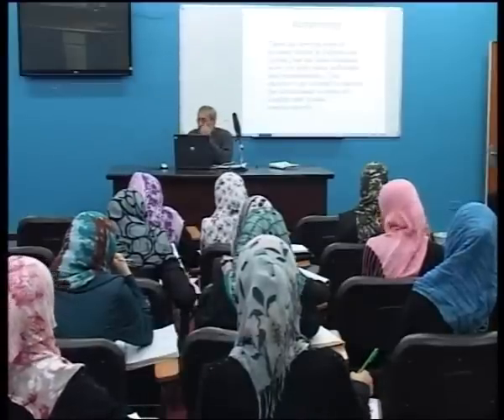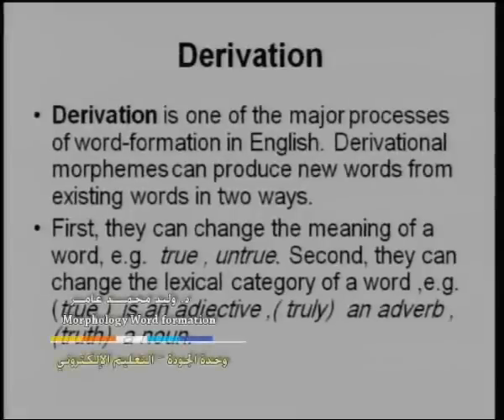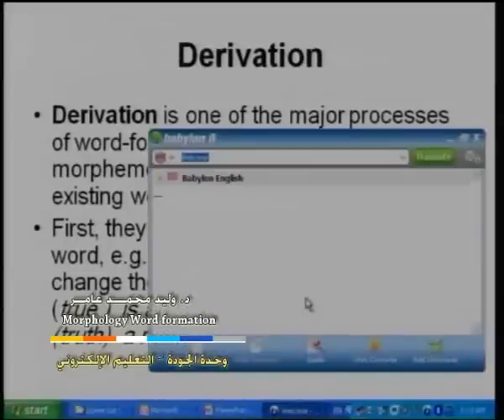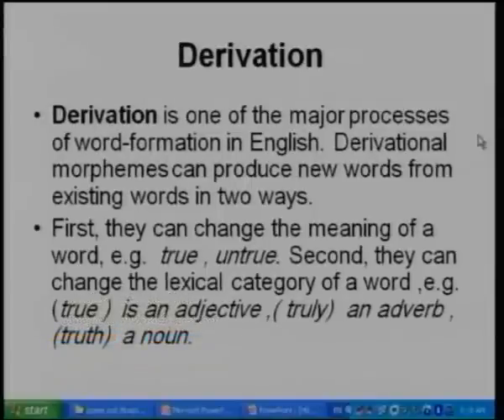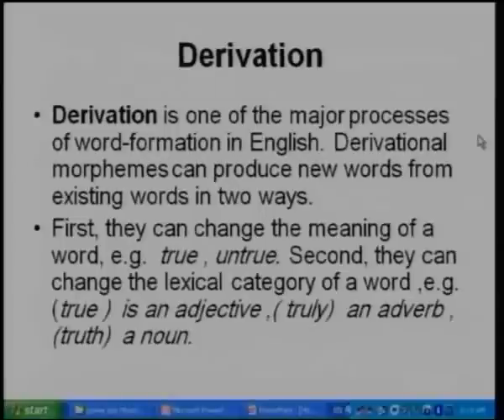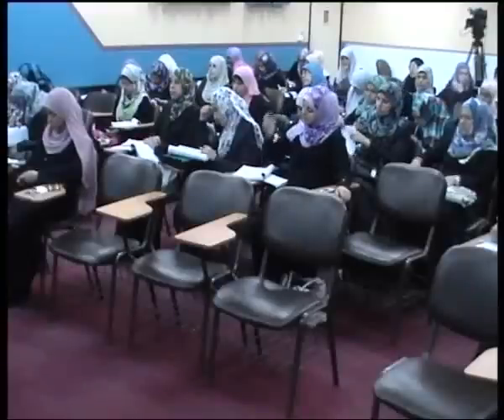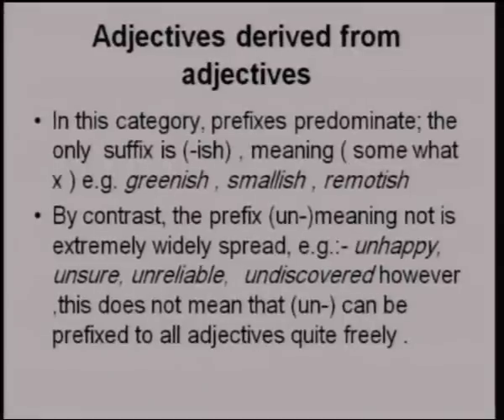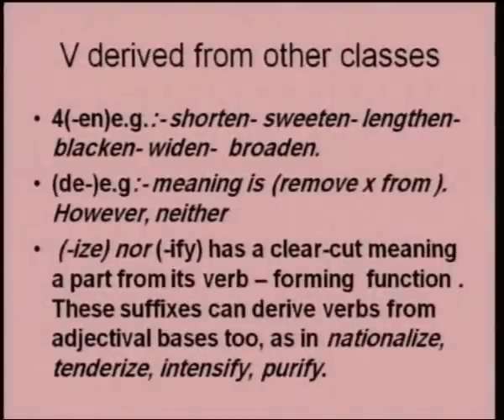Morphology Word Formation